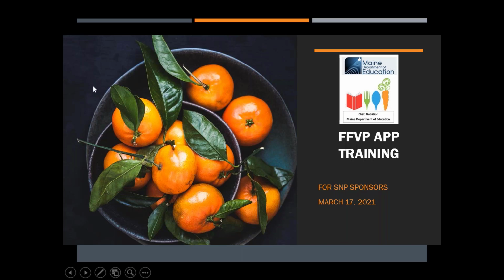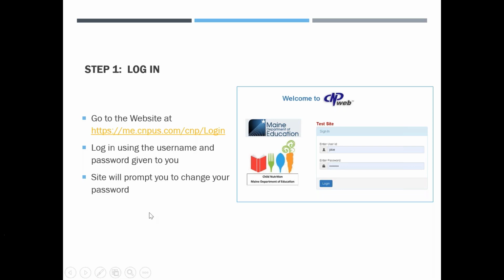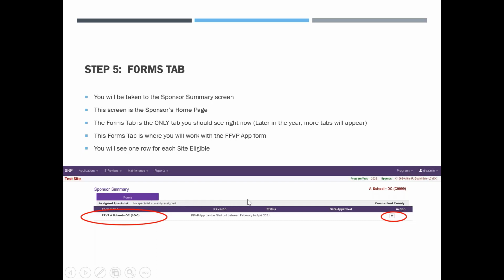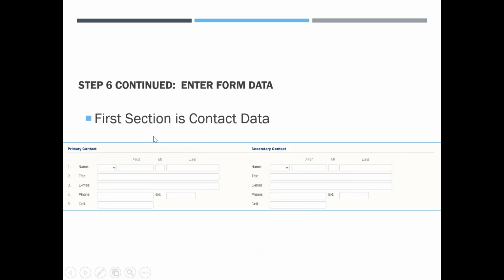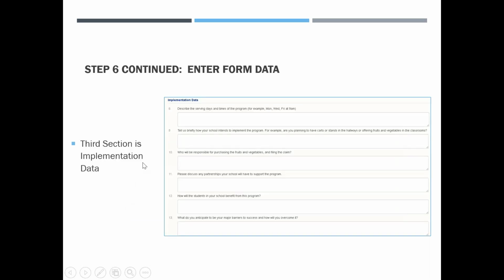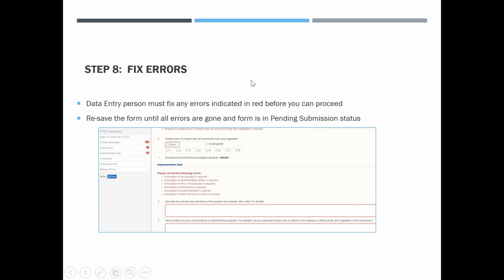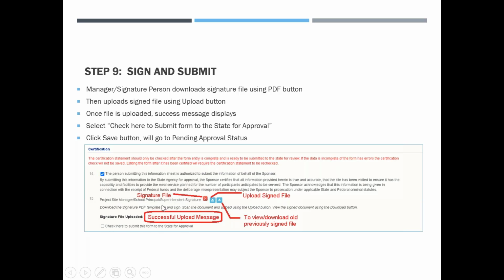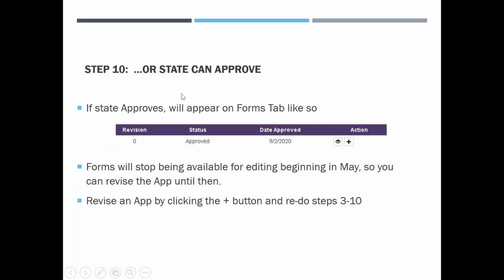FFVP in CNPWeb